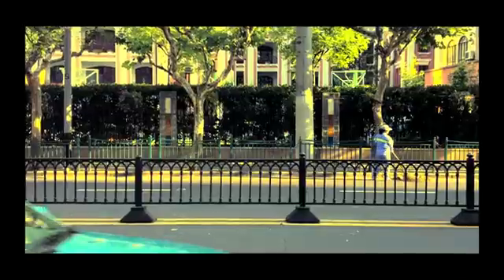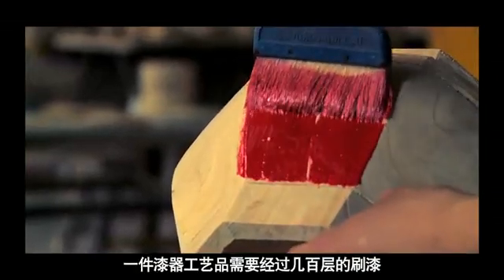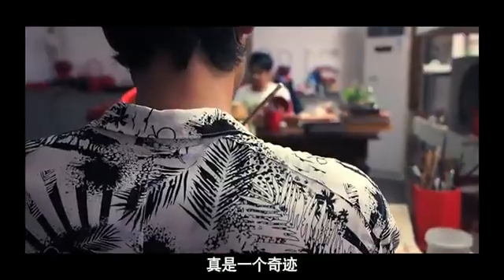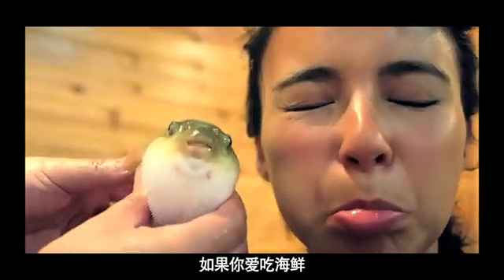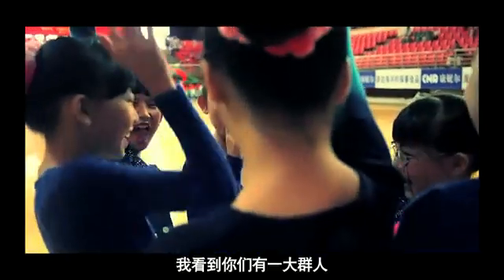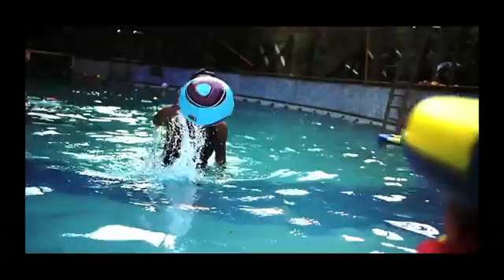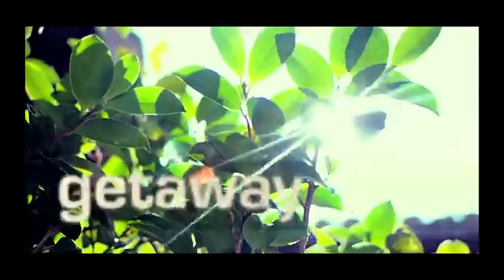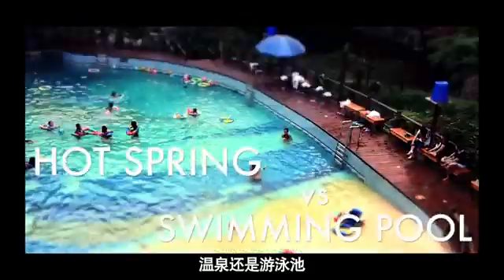Ninghai, Zhejiang, China